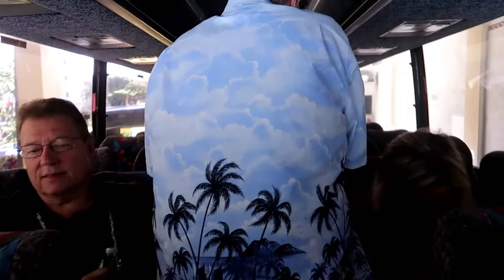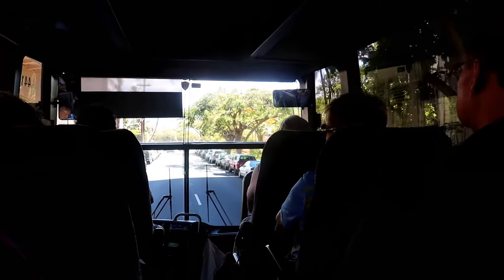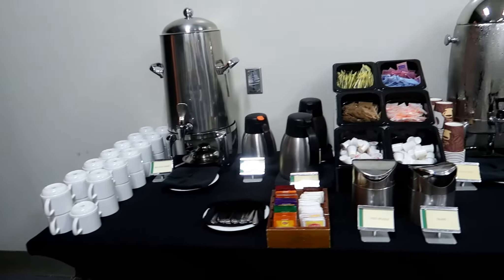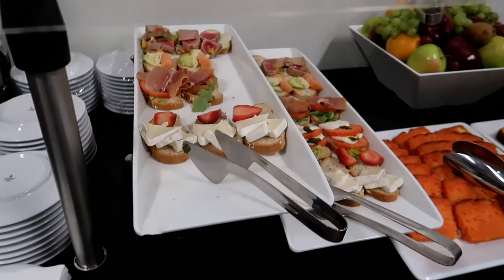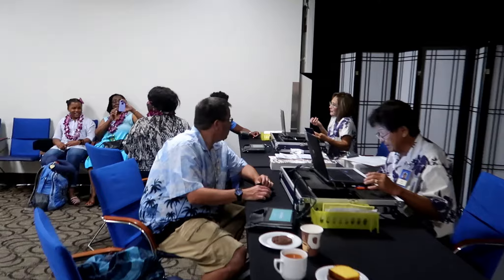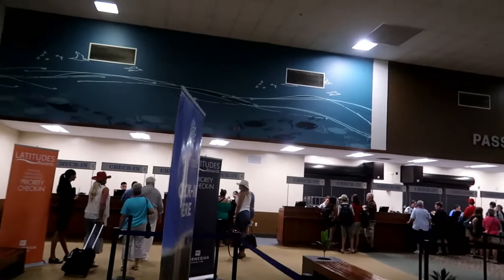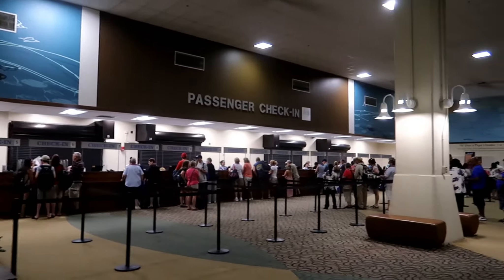Marriott to Pride of America Transfer & Embarkation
We stayed one night at the Marriott before our NCL Pride of America cruise and used the NCL Transfer to the port.